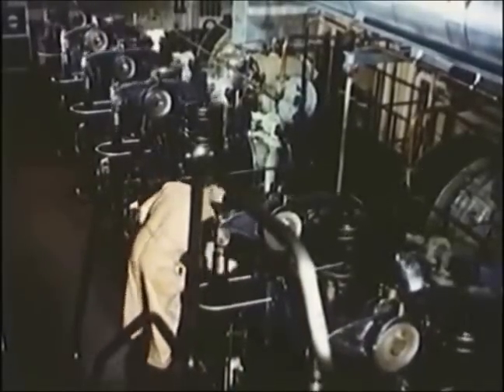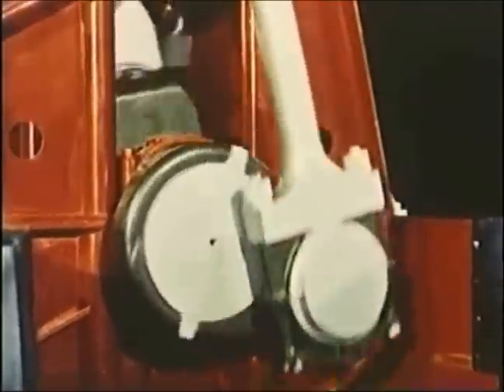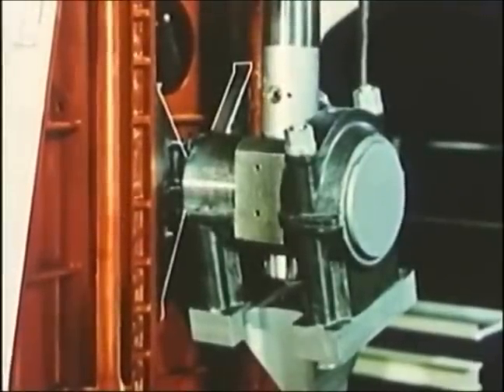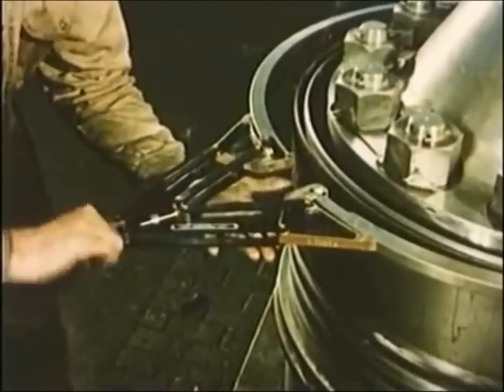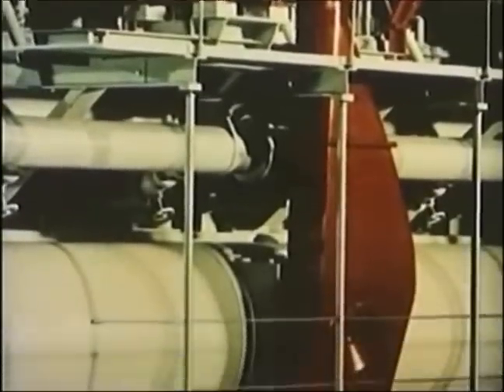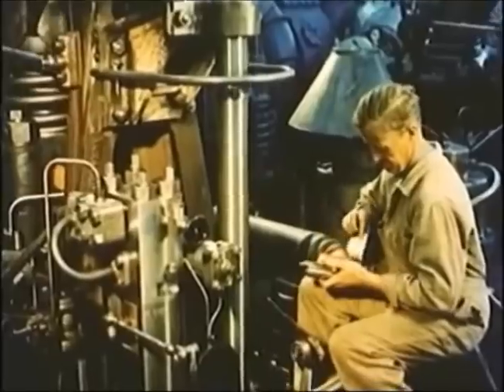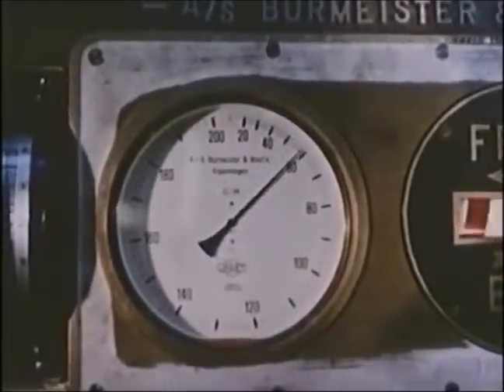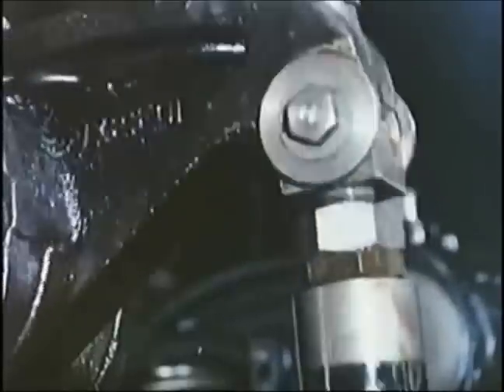Marine Diesel Engines How they work Documentary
Marine Diesel Engines How they work Documentary .When everything is Big.
Most modern ships use a reciprocating diesel engine as their prime mover, due to their operating simplicity, robustness and fuel economy compared to most other prime mover mechanisms. The rotating crankshaft can be directly coupled to the propeller with slow speed engines, via a reduction gearbox for medium and high speed engines, or via an alternator and electric motor in diesel-electric vessels. The rotation of the crankshaft is connected to the camshaft or a hydraulic pump on an intelligent diesel.

The reciprocating marine diesel engine first came into use in 1903 when the diesel electric rivertanker Vandal was put into service by Branobel. Diesel engines soon offered greater efficiency than the steam turbine, but for many years had an inferior power-to-space ratio. The advent of turbocharging however hastened their adoption, by permitting greater power densities.
Diesel engines today are broadly classified according to
    Their operating cycle: two-stroke engine or four-stroke engine
    Their construction: crosshead, trunk, or opposed piston
    Their speed
        Slow speed: any engine with a maximum operating speed up to 300 revolutions per minute (rpm), although most large two-stroke slow speed diesel engines operate below 120 rpm. Some very long stroke engines have a maximum speed of around 80 rpm. The largest, most powerful engines in the world are slow speed, two stroke, crosshead diesels.
        Medium speed: any engine with a maximum operating speed in the range 300-900 rpm. Many modern four-stroke medium speed diesel engines have a maximum operating speed of around 500 rpm.
        High speed: any engine with a maximum operating speed above 900 rpm.
Most modern larger merchant ships use either slow speed, two stroke, crosshead engines, or medium speed, four stroke, trunk engines. Some smaller vessels may use high speed diesel engines.
The size of the different types of engines is an important factor in selecting what will be installed in a new ship. Slow speed two-stroke engines are much taller, but the footprint required is smaller than that needed for equivalently rated four-stroke medium speed diesel engines. As space above the waterline is at a premium in passenger ships and ferries (especially ones with a car deck), these ships tend to use multiple medium speed engines resulting in a longer, lower engine room than that needed for two-stroke diesel engines. Multiple engine installations also give redundancy in the event of mechanical failure of one or more engines, and the potential for greater efficiency over a wider range of operating conditions.
As modern ships' propellers are at their most efficient at the operating speed of most slow speed diesel engines, ships with these engines do not generally need gearboxes. Usually such propulsion systems consist of either one or two propeller shafts each with its own direct drive engine. Ships propelled by medium or high speed diesel engines may have one or two (sometimes more) propellers, commonly with one or more engines driving each propeller shaft through a gearbox. Where more than one engine is geared to a single shaft, each engine will most likely drive through a clutch, allowing engines not being used to be disconnected from the gearbox while others keep running. This arrangement lets maintenance be carried out while under way, even far from port.

The Wartsila-Sulzer RTA96-C turbocharged two-stroke diesel engine  is the most powerful and most efficient engine in the world today.It comes in 6 cylinder in-line through to a whopping 14 cylinder version. The cylinder bore is 38 inches and the stroke is just over 98 inches. Each cylinder displaces 111,143 cubic inches (1820 litres) and produces 7780 horsepower. Total displacement comes out to 1,556,002 cubic inches (25,480 litres) for the 14-cylinder version.The RTA96C-14 can achieve a maximum power output of 108,920 hp at 102 rpm.
At a length of 89 feet and a height of 44 feet, the total engine weight is 2300 tons - the crankshaft alone weighs 300 tons.